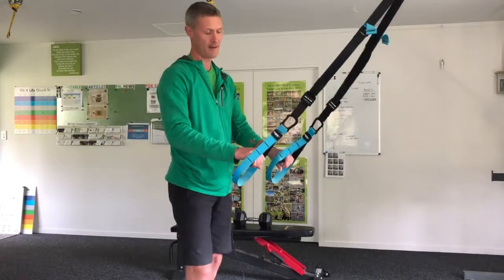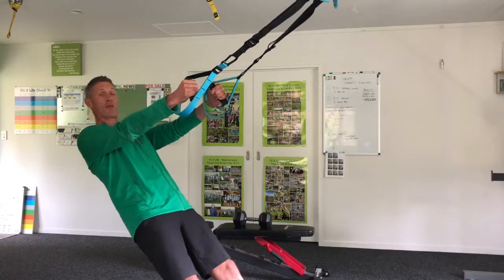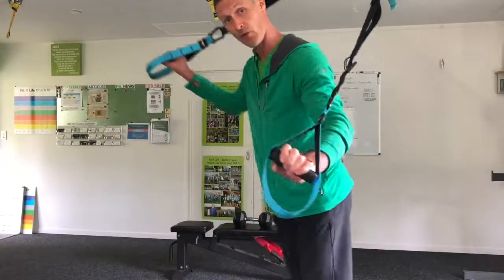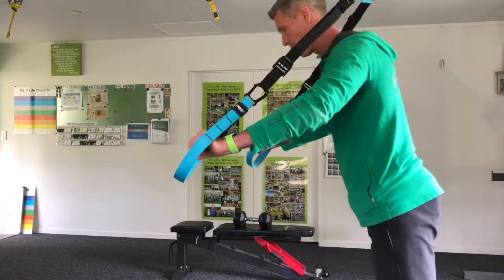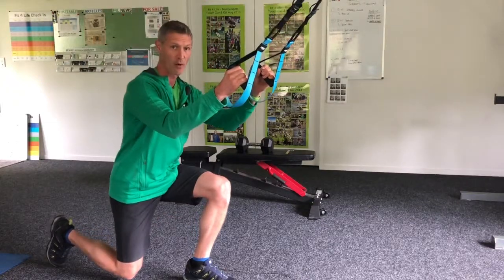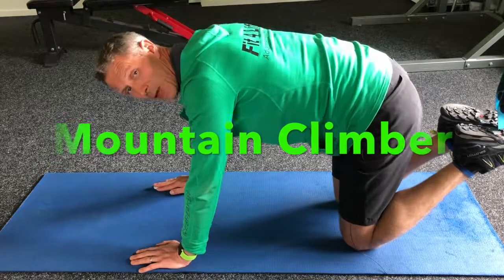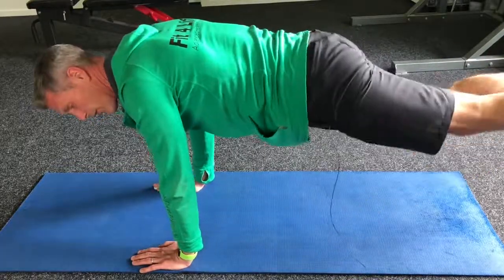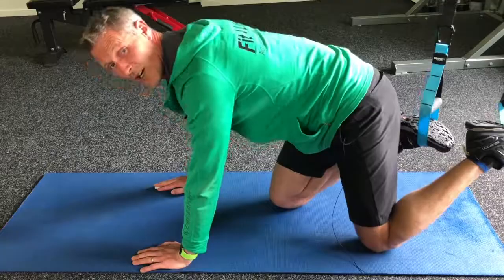TRX - A Few Moves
A handful of moves on the TRX